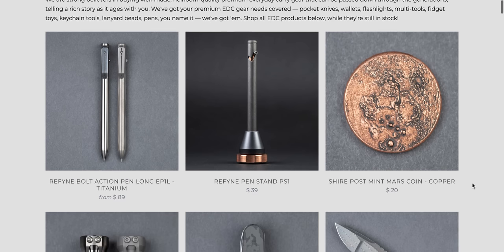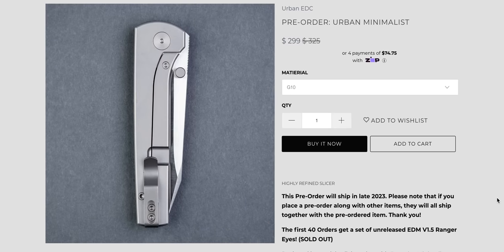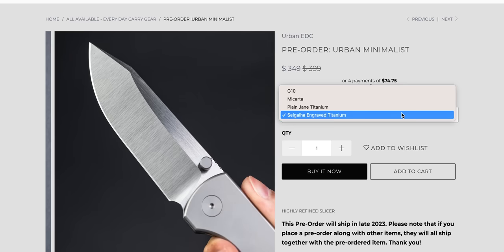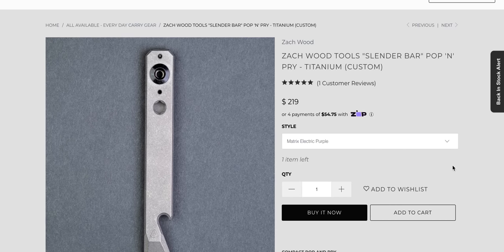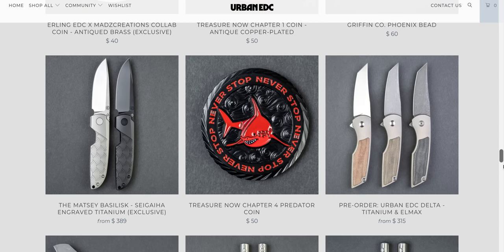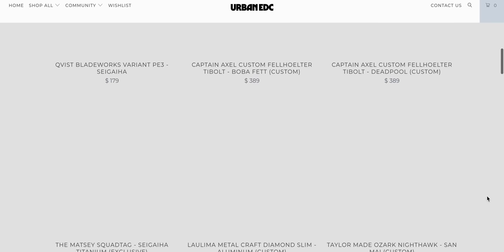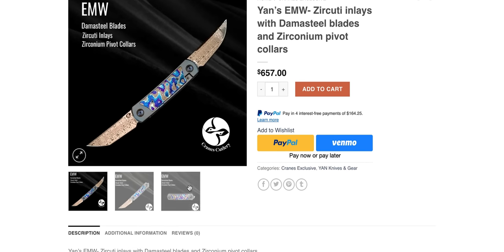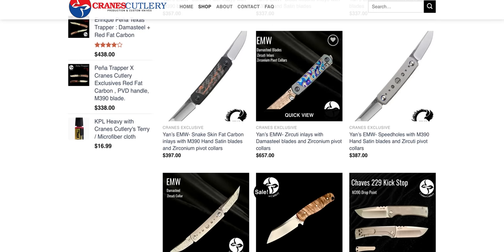Did You Know About This Knife!!? (I Bet You Didn't)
New arrivals at Urban EDC Supply and Cranes Cutlery!